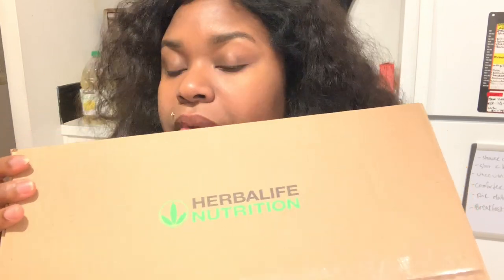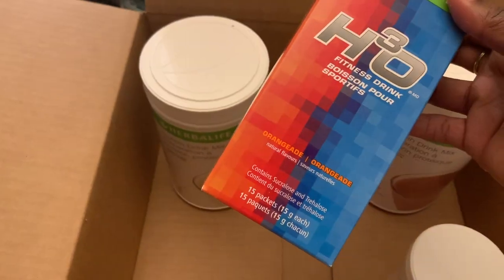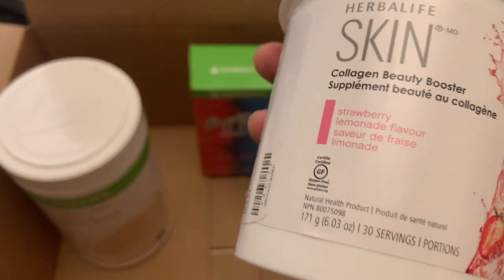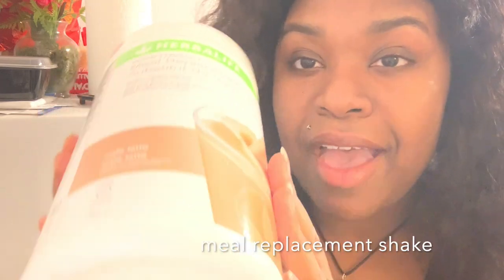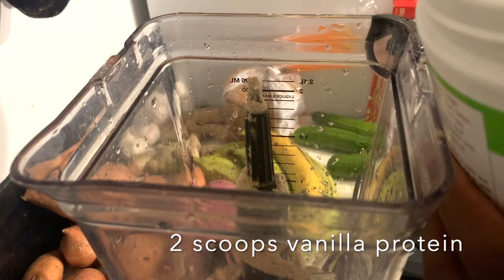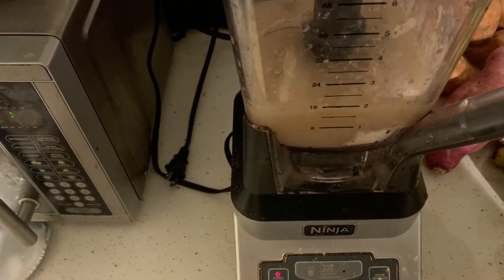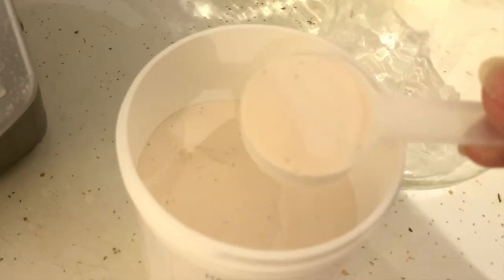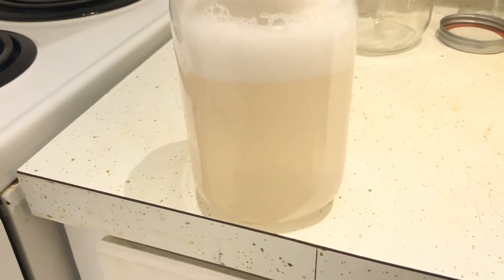*Open Box* Herbalife Products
How I use Herbalife
Quarantine Life

Plllllleeeeeeaaaaasssseeeeee Comment, leave your feedback.

Where to find Mix Easy Products

Herbalife products
Free Registration to see prices